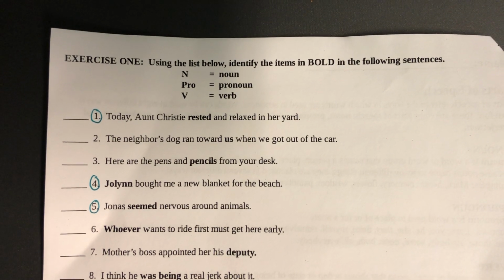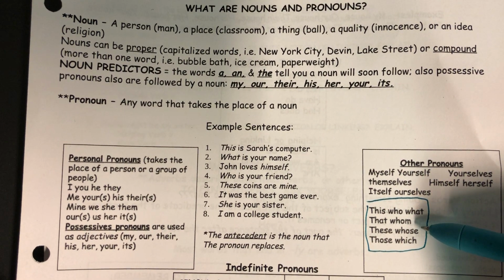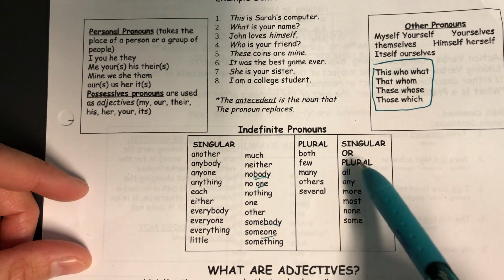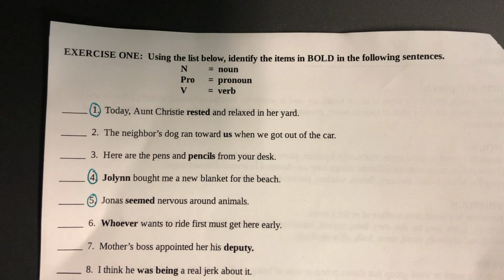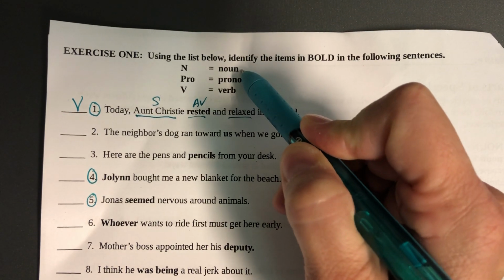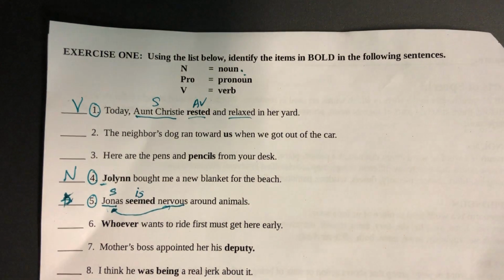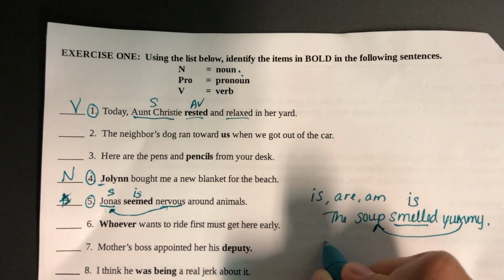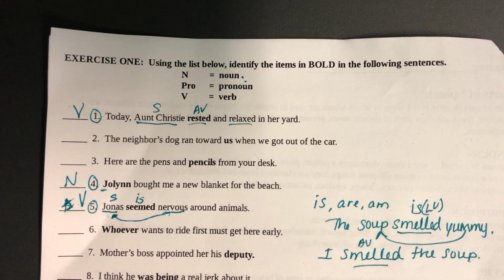September 16, 2020